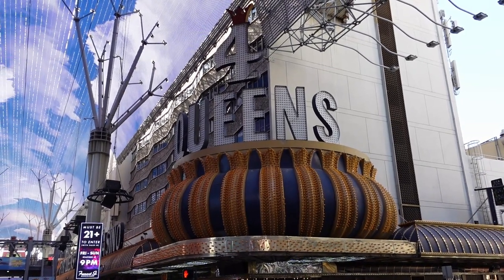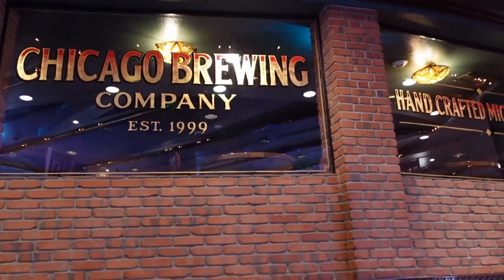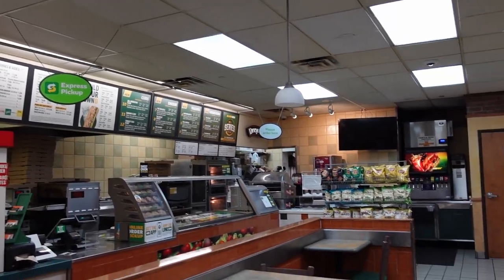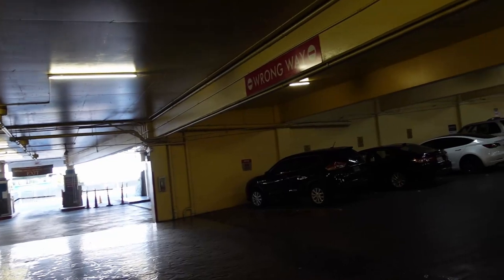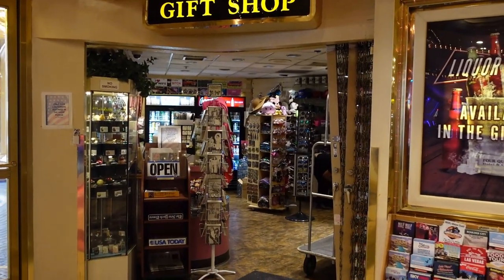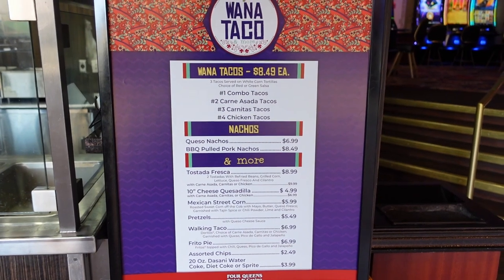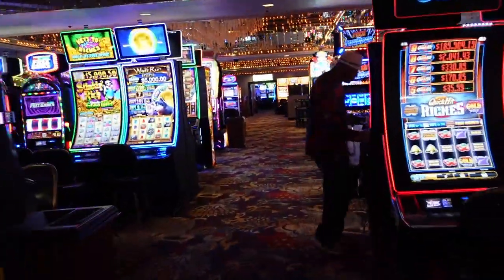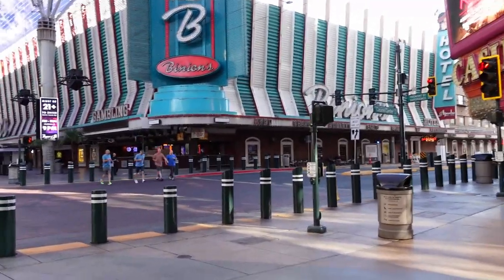Four Queens Walkthrough 2022 - A Complete Guide to the Casino, Restaurants, Bars & More!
If you're planning a trip to Four Queens, then you need to watch this tour! In this guide, we'll walk you through everything from the casino to the restaurants and bars.
By watching this guide, you'll be able to get the most out of your stay in the casino, restaurants and bars!
August 2022
An updated (& hopefully much better) video tour of the 4 Queens Resort in Las Vegas, Nevada. Located in the heart of Freemont Street, this hotel is fun, affordable & a place we enjoy staying at when visiting Vegas. This hotel is much smaller than some of its rivals in Downtown Vegas, but that makes it easier to navigate & easier to get to your room!